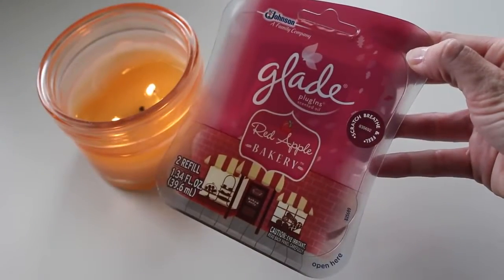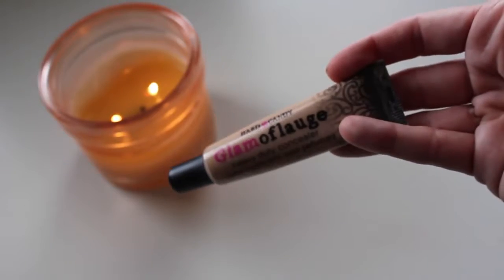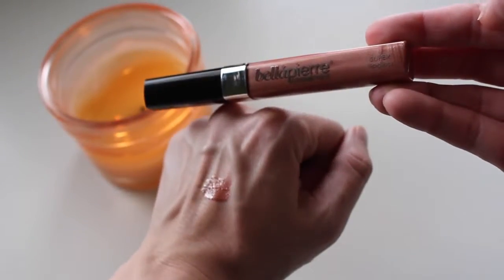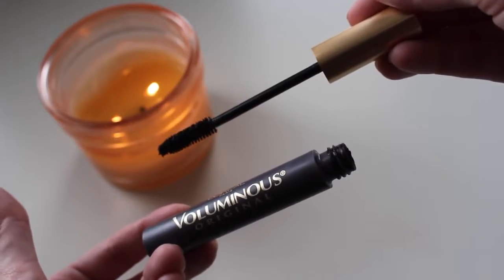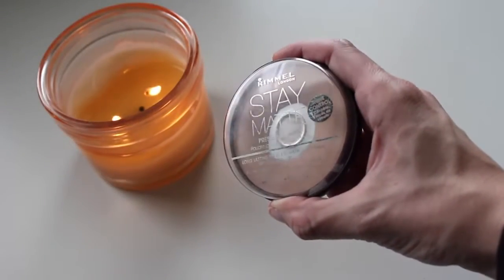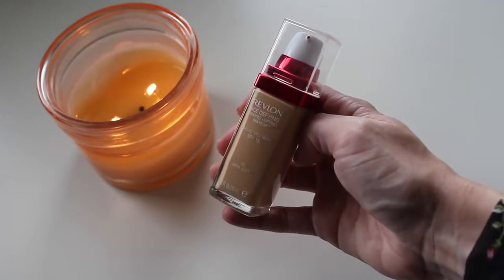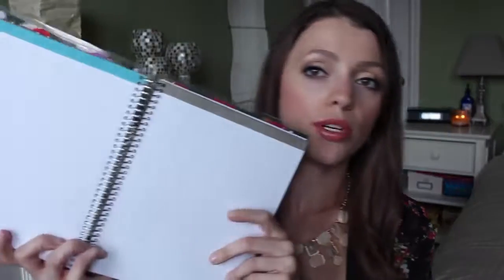Makeup Collection - August Beauty Favorites | 2014